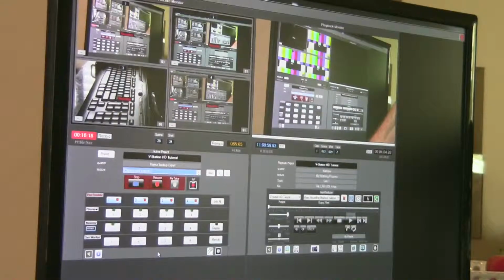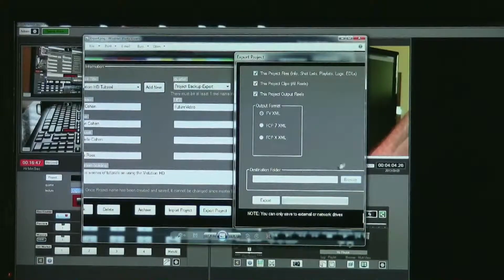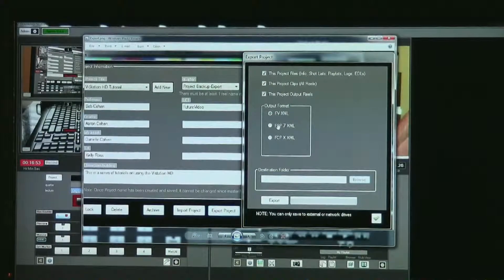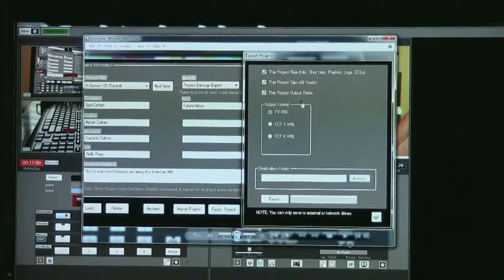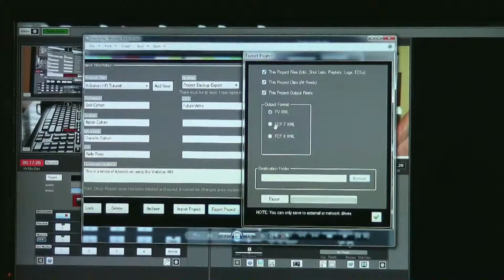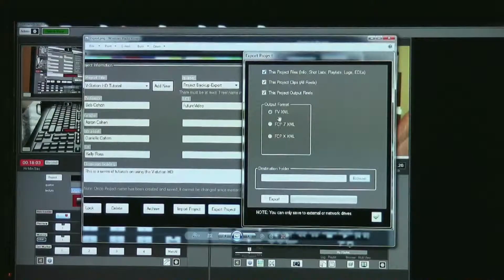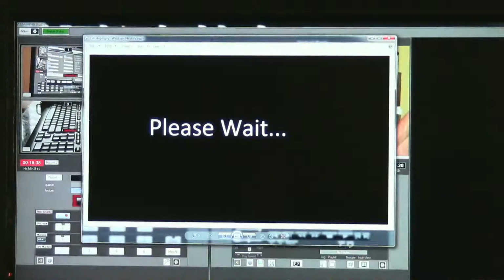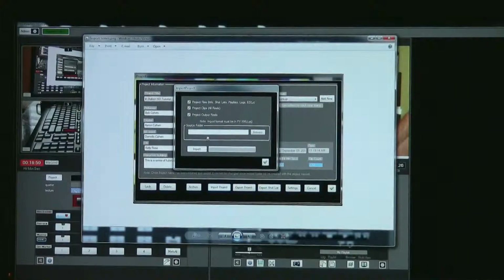V-Station HD Export and Import Tutorial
Move projects between V-Stations or into Apple Final Cut, Adobe Premiere, and others for adding other post-production featurs.